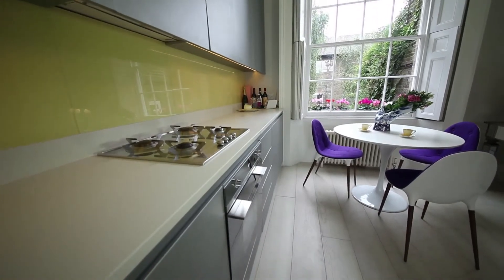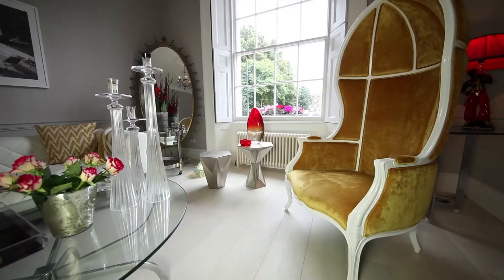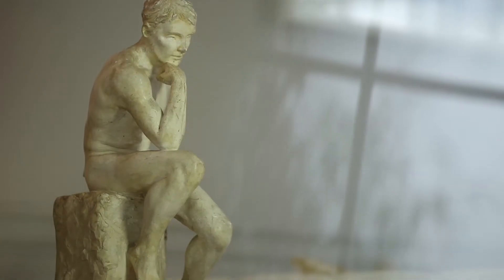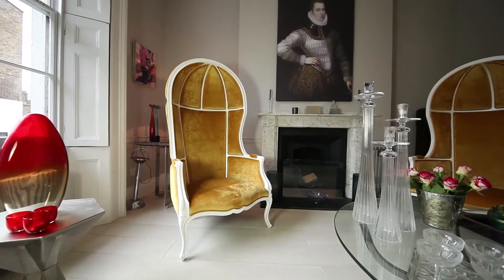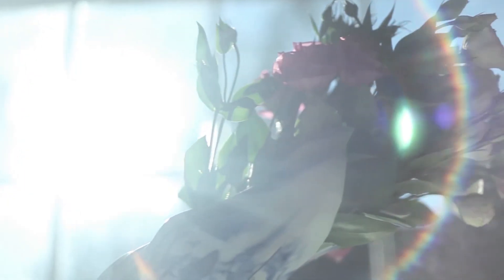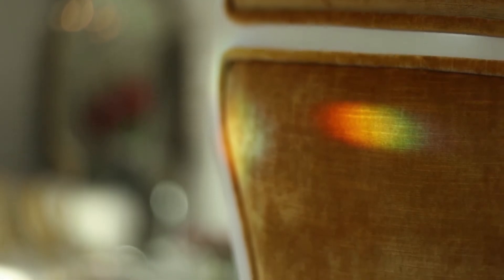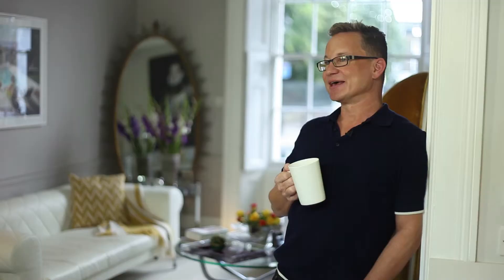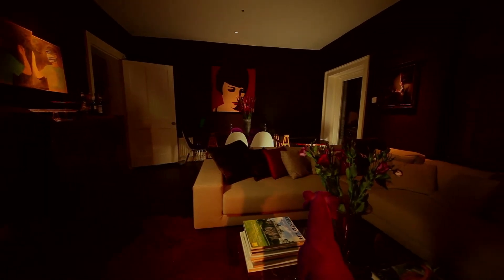Callender Howorth Interiors - Meet The Designer: Mark Howorth by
Meet interior designer Mark Howorth of Callender Howorth London for a close up look at his interior design for a townhouse in Angel, London.